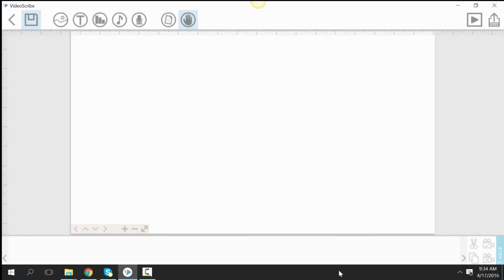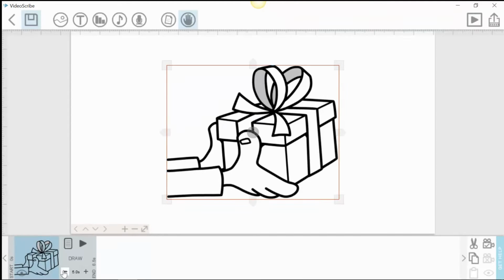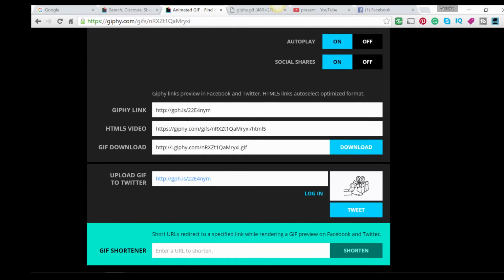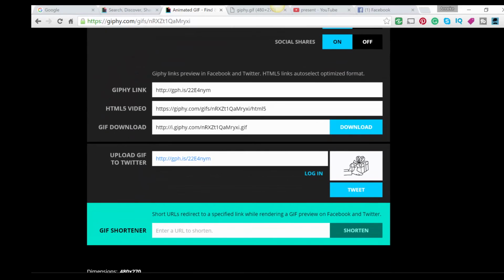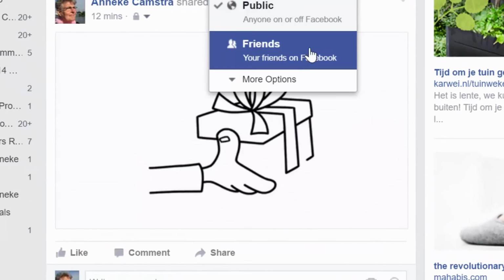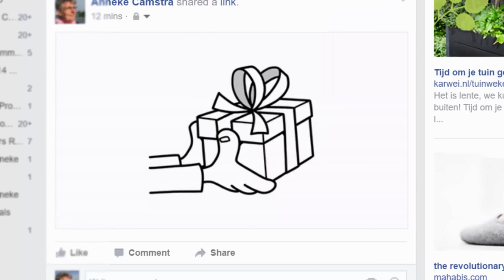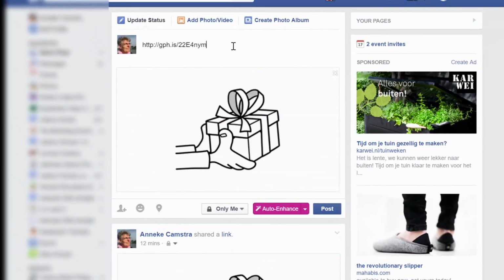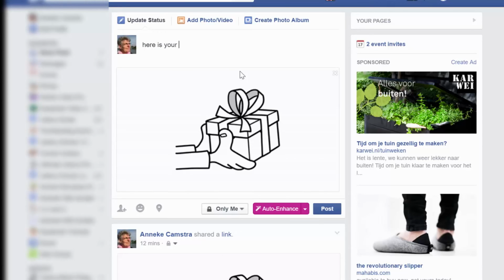Upload Gif to Facebook 2017